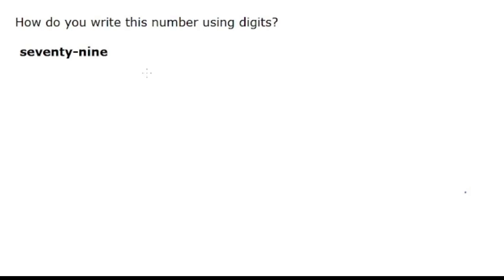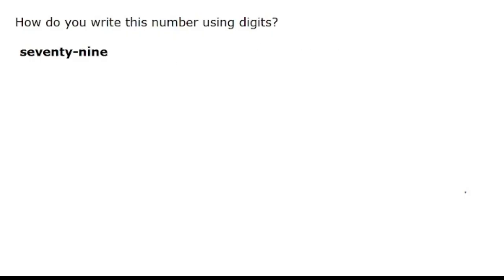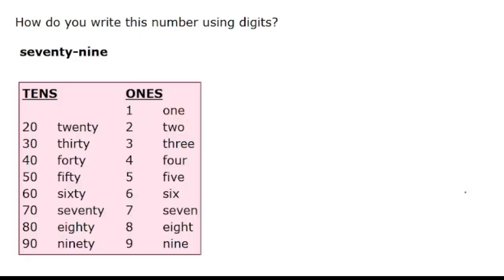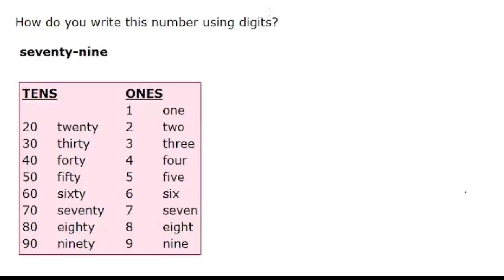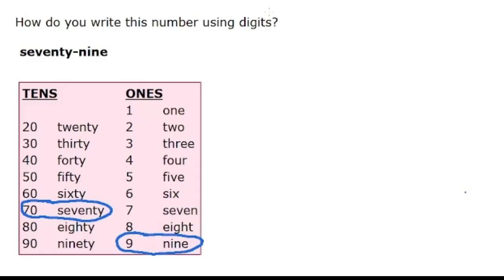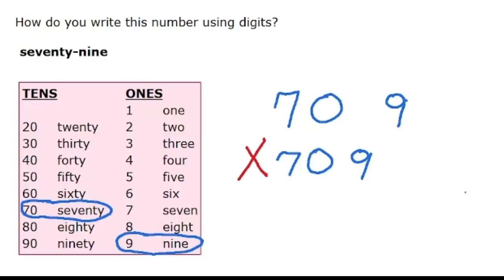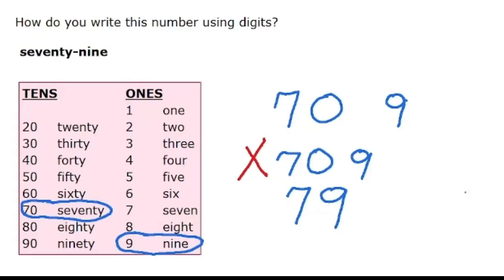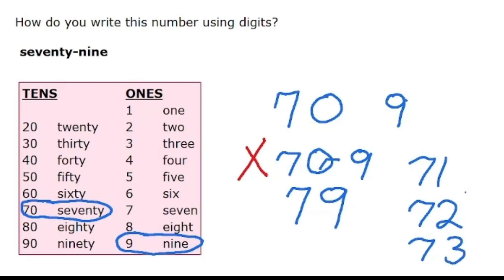Gr 3 Whole Numbers Writing words into numbers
🔢 Math 4 All Academy Elementary is a FREE, CONFIDENCE-BUILDING Math Tutorial channel